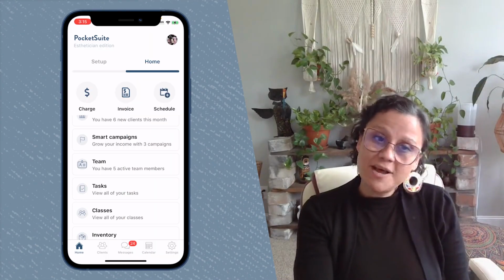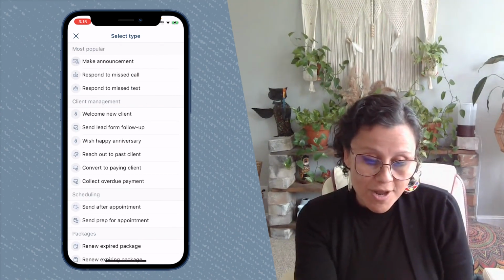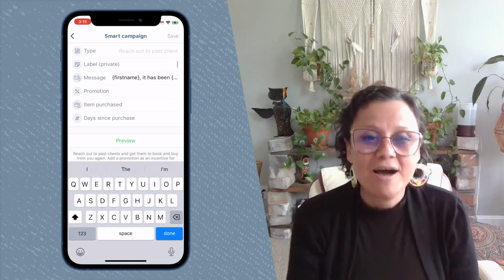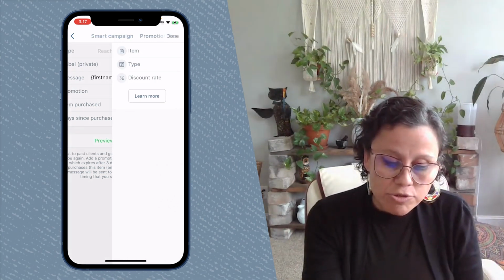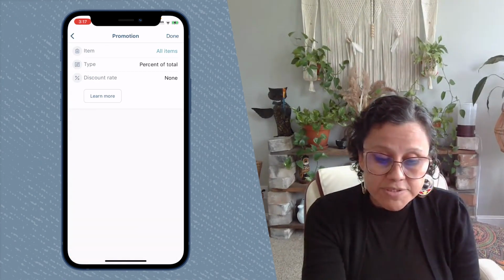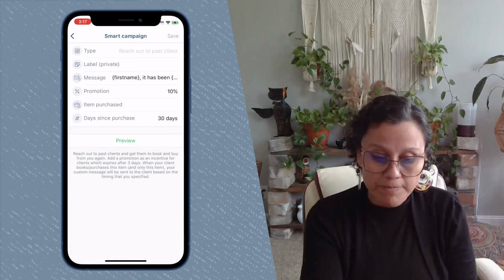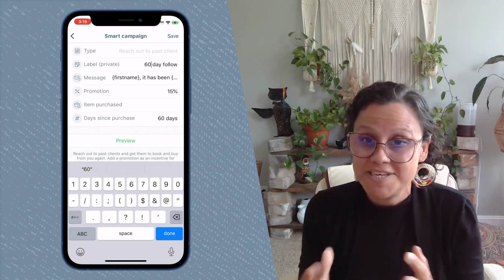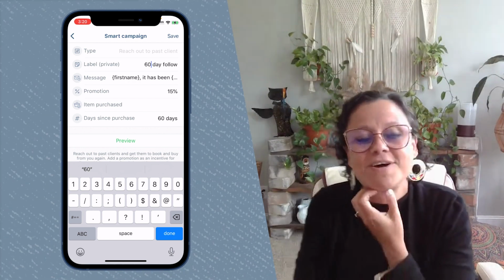GROW YOUR BUSINESS w/ PocketSuite | AUTOMATE CLIENT FOLLOW UP TEXTS